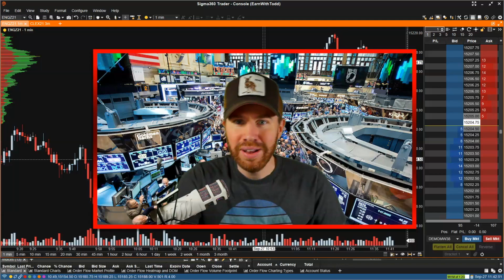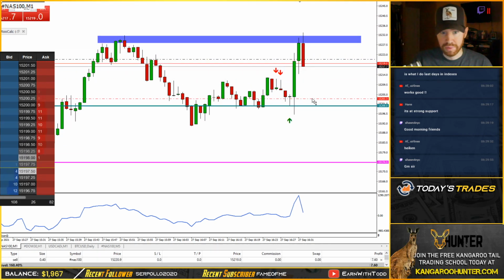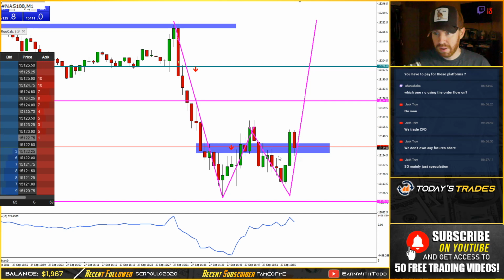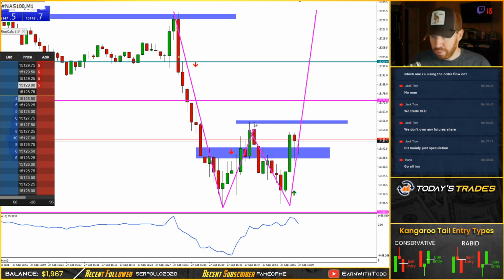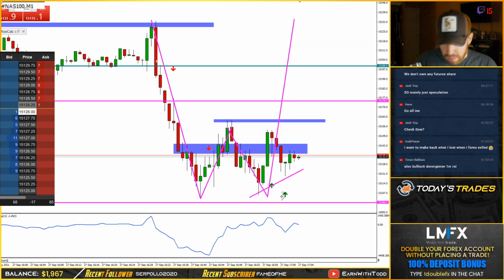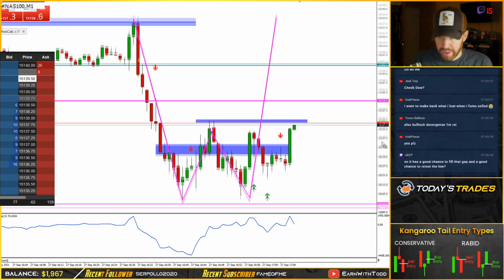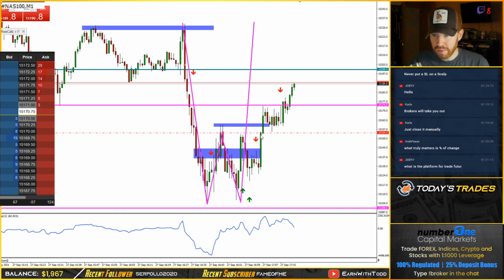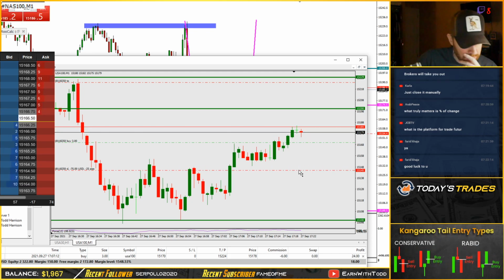Easy NAS100 Trading Strategy | How To Trade NASDAQ100 At The Open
Check out this EASY NAS100 trading strategy if you are struggling to trade NASDAQ as a beginner trader. Learn how easy it is to trade NAS100 if you try out my open Retest trading strategy. If you want to learn how to trade NAS100 with a small account, this NASDAQ trading strategy is perfect to try. Most of the time NAS100 will retest the open price multiple times and we can use that as target for profit zones.